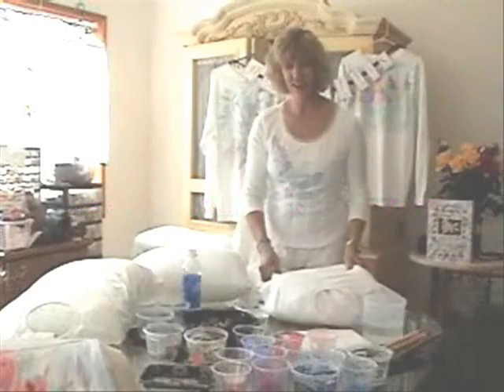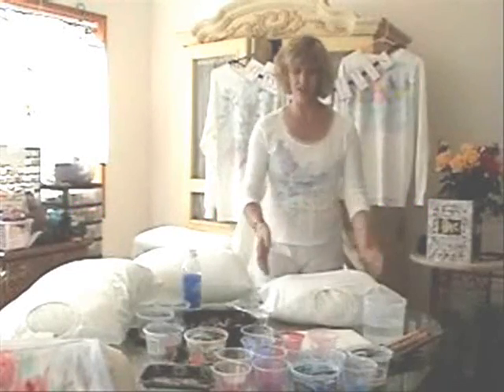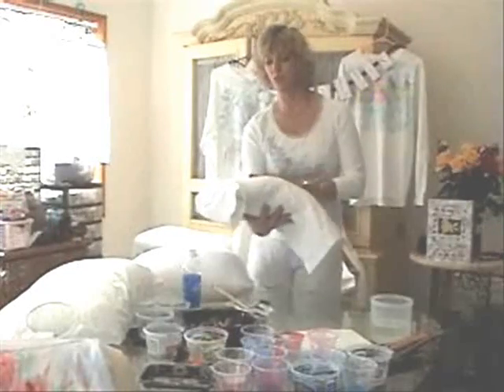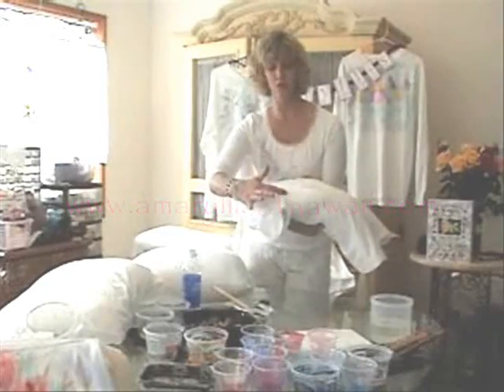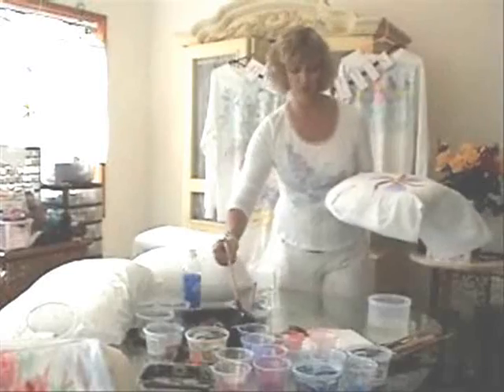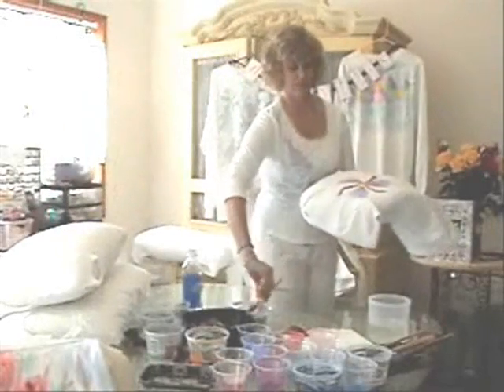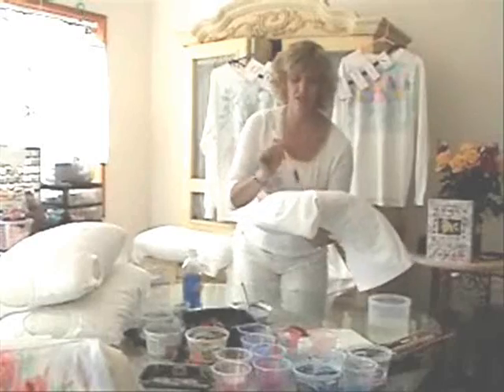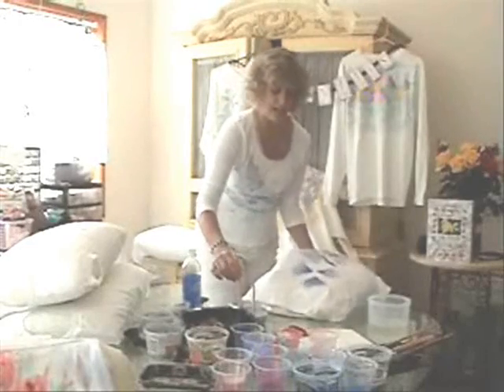Painting on T-shirts demo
Marilyn Jansen shows you how to make permanent watercolor paintings on cotton tees as easy as one-two-three!